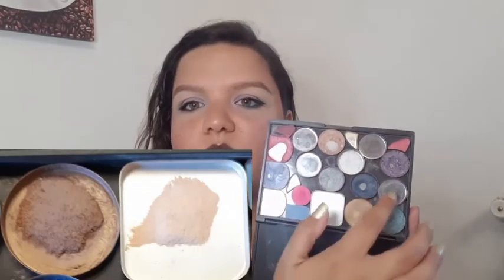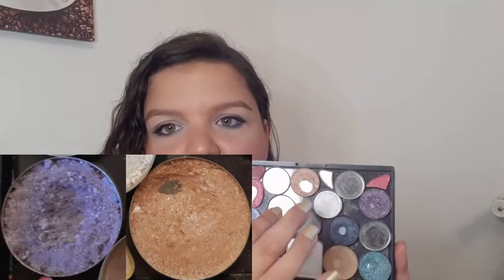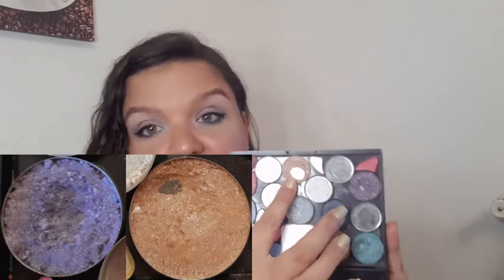Pan That Palette 2020 | Panning Solitaire | Update 8 | PANtastic Ladies Collab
HI!

Hope you are doing well! Here is a pretty exciting update to my pan that palette!
G.

Some info about the project:
Creator: Erynn
Duration: Jan 1st, 2020 – Dec 31st, 2020
Updates: Monthly
More projects!!

Older Projects